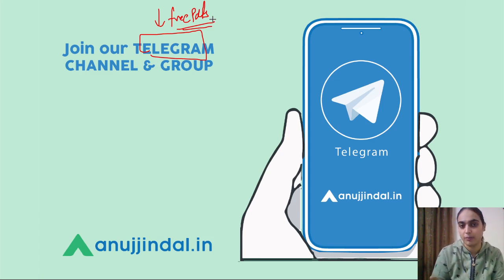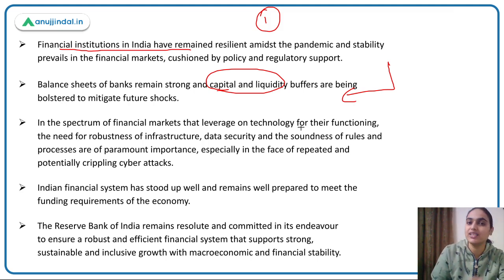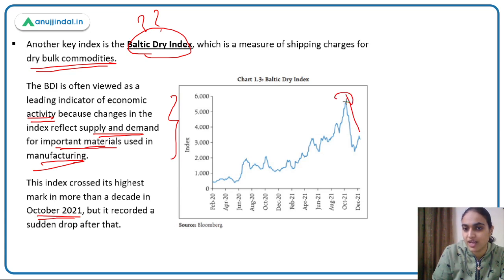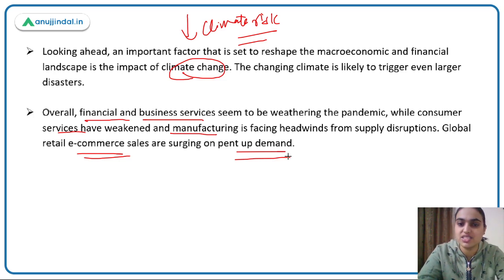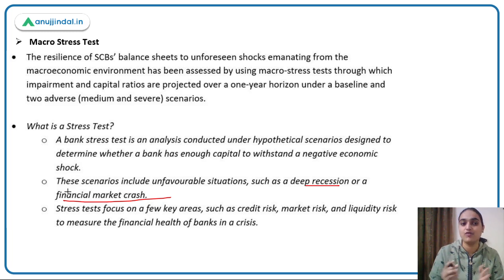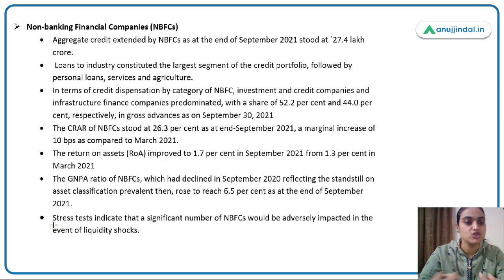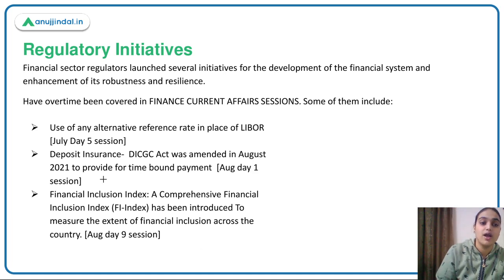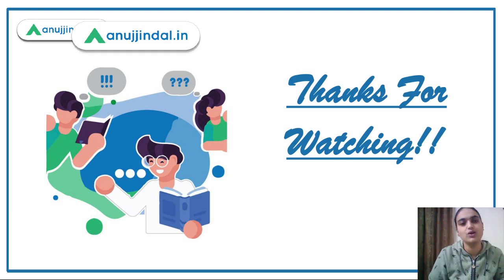RBI Grade B | Finance Current Affairs | Financial Stability Report | January, Day 3 - Tanvi Kaur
In this session we will discuss about 24th issue of the RBI’s Financial Stability Report, which reflects the collective assessment of the Sub-Committee of the Financial Stability and Development Council on risks to financial stability and the resilience of the financial system in the context of issues relating to development and regulation of the financial sector. We will be discussing about the governor’s viewpoint and further talk about the macroeconomic risks, resilience of financial systems and regulatory measures taken.